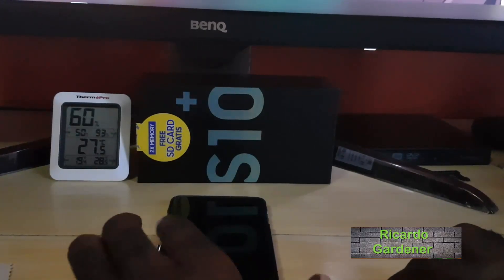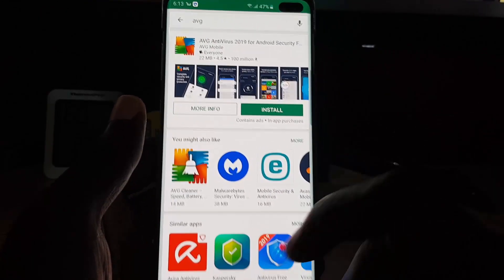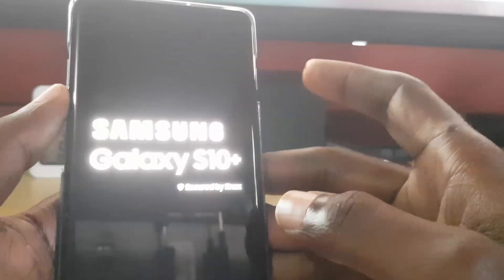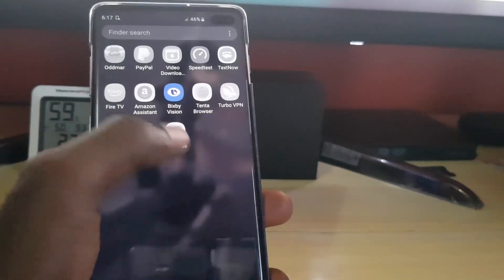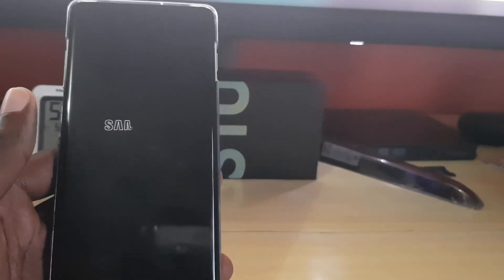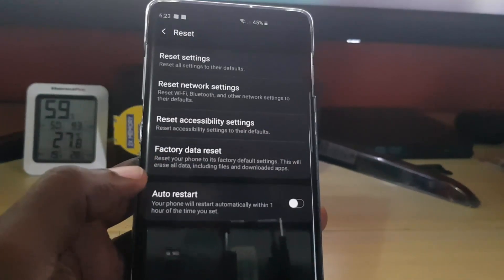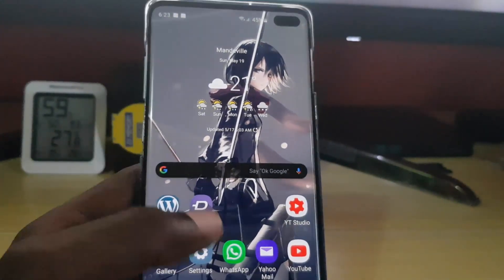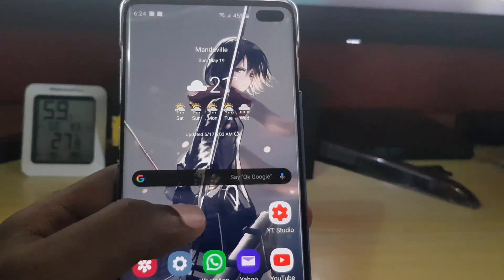How to Remove Ad Pop ups and Malware on Galaxy S10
This is how to Remove Galaxy S10 malware or even pop-up ads on your device so you can go back to enjoying your device.